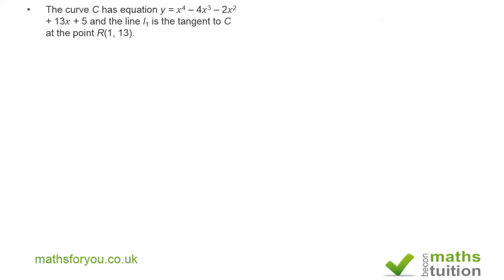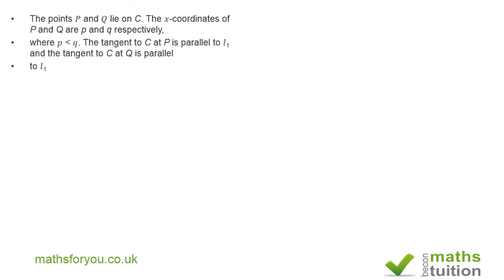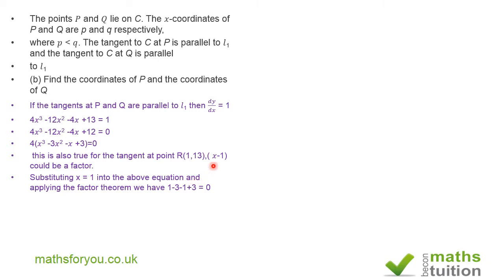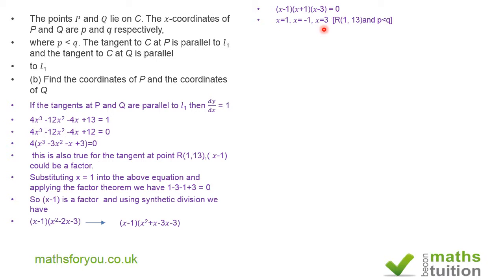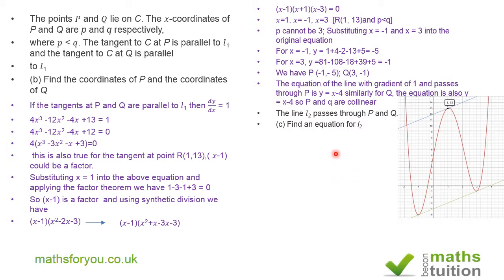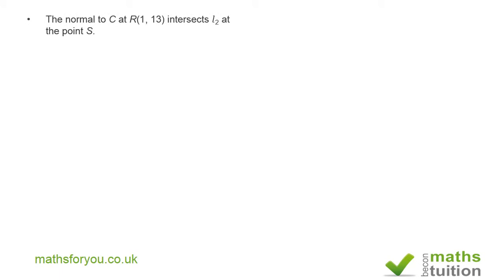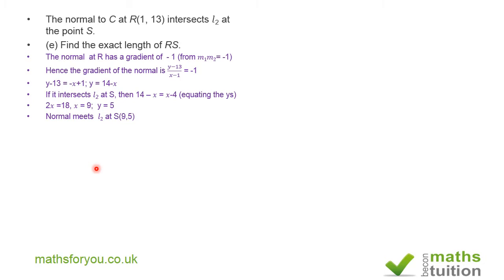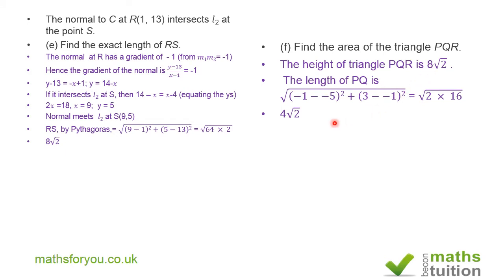Curves and tangents, iGCSE Maths, 11th Grade Geometry, As Level Maths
This is a revision exercise based on an iGCSE past question In this exercise, we have coverdhow to find gradients of tangents at a point on a curve, the meaning of lines having the same gradient, how to find the equation of a line, , and area of a triangle, the   normal to a tangent